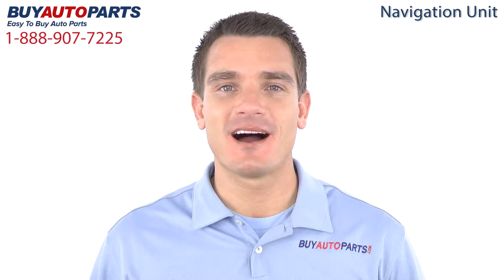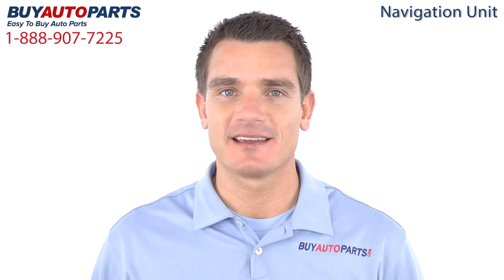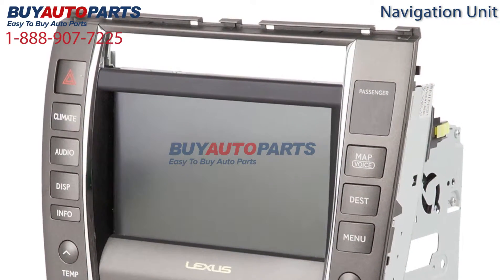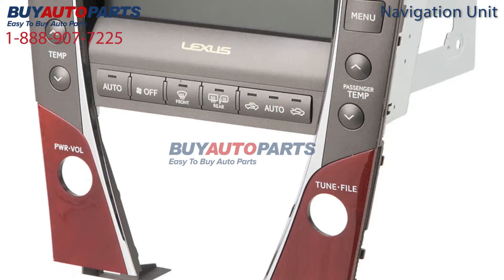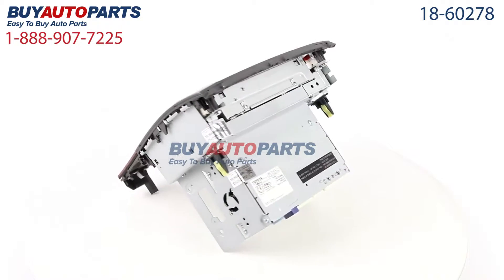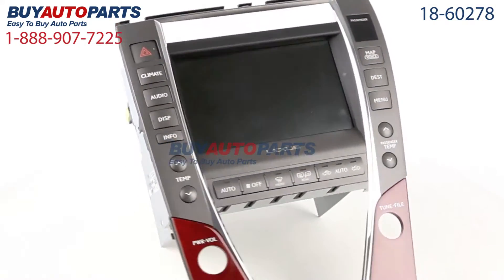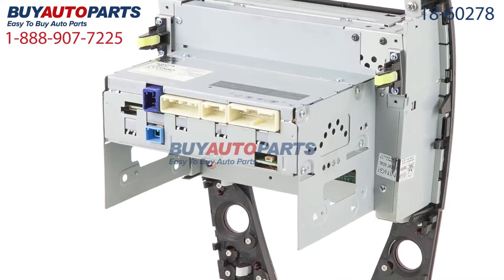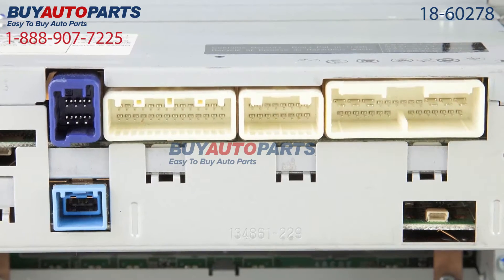Navigation Unit from BuyAutoParts - Part# 18-60278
This is a guaranteed fit replacement Navigation Unit from BuyAutoParts. This Navigation Unit fits the 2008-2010 Lexus ES3.

This Navigation Unit and all of our parts ship for free and come with the support of our American auto parts specialists who are here to assist you at . Click to place your order with confidence now or give us a call if you have any questions.